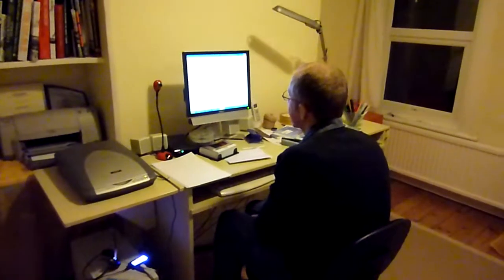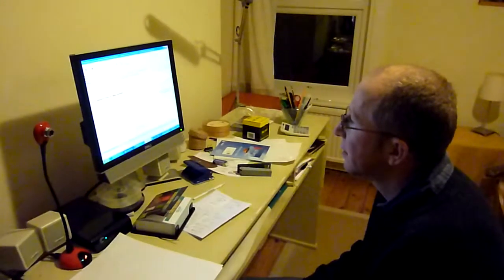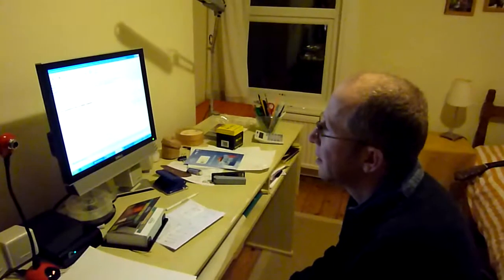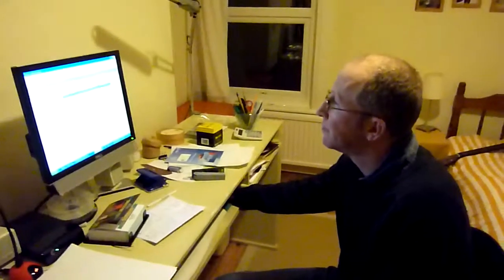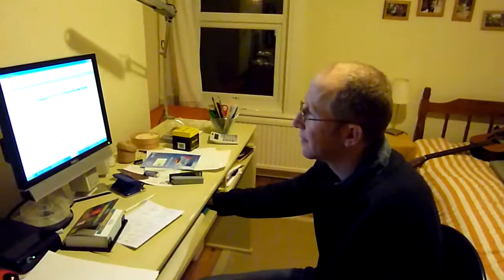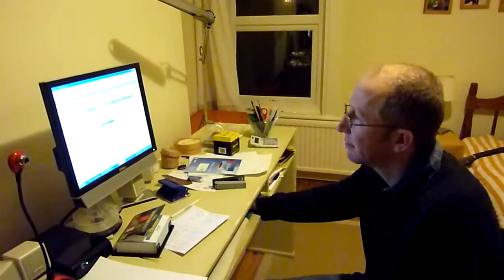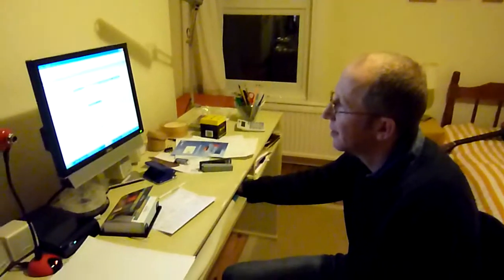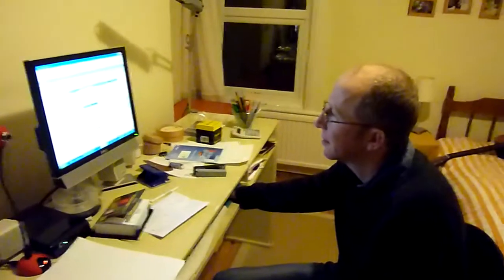Visiting Geoff in London 2010